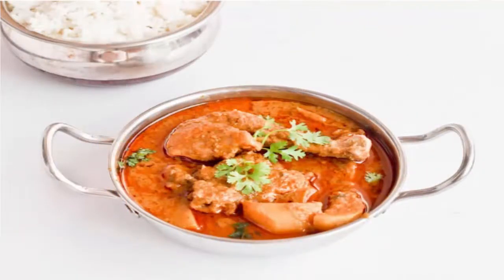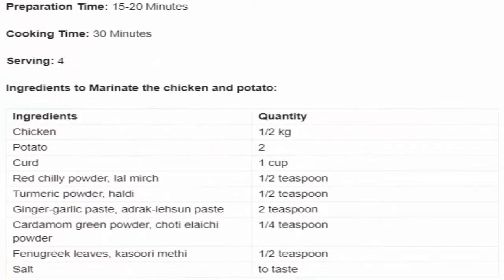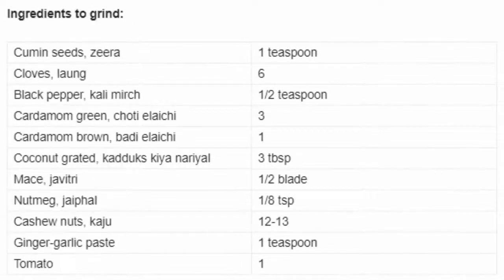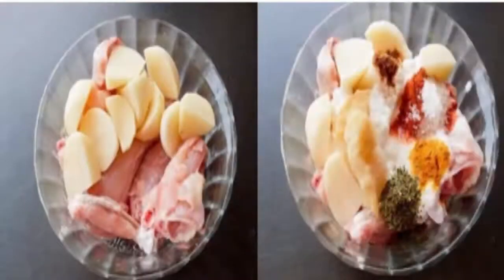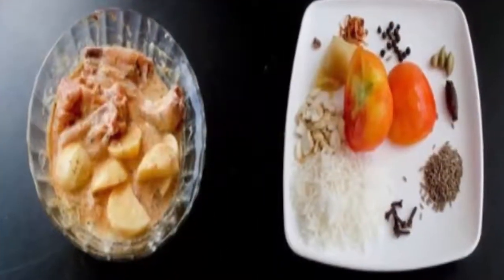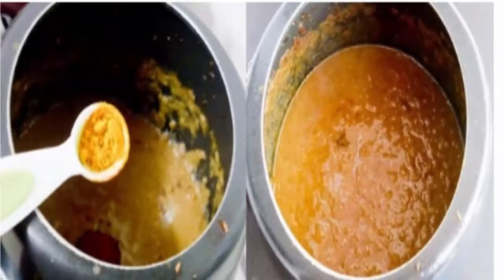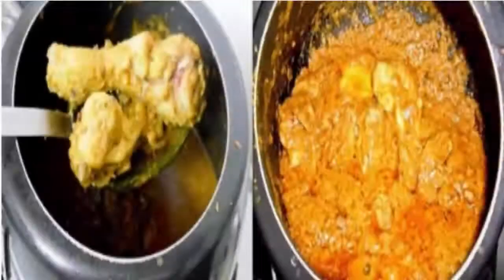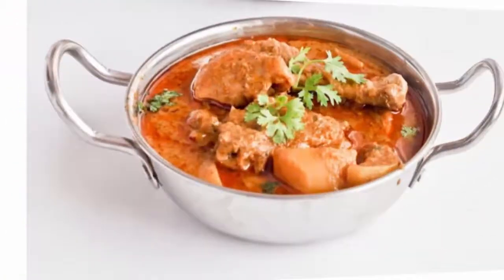Chicken korma recipe/easy and fast recipe of chicken korma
Here is the recipe of the simplest form of chicken ever, the Chicken Korma with Potatoes. I’ve shared quite a lot of chicken recipes on the blog, but most of them require some effort to go and buy the essential ingredients required for them, but this one is pretty basic.

 So, whenever in doubt about what to cook, this Chicken Korma with Potatoes serves its purpose of being the simplest chicken recipe.

Follow the easy step by step process mentioned below and prepare this at home. I hope ou will love this one as well.
Preparation Time: 15-20 Minutes

Cooking Time: 30 Minutes

Serving: 4

Ingredients to Marinate the chicken and potato:

Ingredients Quantity
Chicken 1/2 kg
Potato 2
Curd 1 cup
Red chilly powder, lal mirch 1/2 teaspoon
Turmeric powder, haldi 1/2 teaspoon
Ginger-garlic paste, adrak-lehsun paste 2 teaspoon
Cardamom green powder, choti elaichi powder 1/4 teaspoon
Fenugreek leaves, kasoori methi 1/2 teaspoon
Salt to taste
Ingredients for Korma:

Bay leaf 2-3
Cinnamon stick 1 inch piece
Mustard oil 1 cup
Ghee 3 tbsp
Onion 4
Red chilly powder 1 teaspoon
Turmeric powder 1/4 teaspoon
Coriander powder 1 teaspoon
Salt to taste
Coriander leaves for garnish
Kewra water 1 teaspoon
Ingredients to grind:

Cumin seeds, zeera 1 teaspoon
Cloves, laung 6
Black pepper, kali mirch 1/2 teaspoon
Cardamom green, choti elaichi 3
Cardamom brown, badi elaichi 1
Coconut grated, kadduks kiya nariyal 3 tbsp
Mace, javitri 1/2 blade
Nutmeg, jaiphal 1/8 tsp
Cashew nuts, kaju 12-13
Ginger-garlic paste 1 teaspoon
Tomato 1
Method:

1. Clean and wash the chicken well. Peel off the skin of potato and cut the potato into 1 inch pieces. Take the chicken and potato in a bowl and add all the ingredients given in the table “ Ingredients to Marinate the chicken and potato” mix it well. Keep it aside  for 2-3 hours for marinating.
2. Keep all the ingredients ready for grind.
3. Take all the ingredients given in the table above” Ingredients for grind” . Grind it to make the fine paste. You can add 3-4 tbsp water while grinding it to make a fine paste.

4. Heat the pressure cooker with oil and sauté with bay leaf and cinnamon stick. Then add chopped onion.

5. Fry it till onion are light golden brown in the color.
6. Then add ground paste, red chilly powder, turmeric powder, coriander powder and salt.
7. Add 1 cup water. Close the lid of the pressure cooker and pressure cook it on high flame for one whistle, then keep the flame very low and cook for another 10 minutes. Switch off the flame.

8. Heat another wok with 2 tbsp oil and add marinated chicken and potato. Fry it for 6-7 minutes till oil shows separately.

9. Open the cooker and add fried chicken and ghee. Cook it on low flame for another 8-10 Minutes till oil shows separately and nice aroma comes from the spices.  Then add 1 cup water, close the lid again, and pressure cook it for one whistle on high flame, then keep the flame medium and cook for another 4-5 minutes. Switch off the flame, let the pressure settles down, Open cooker add kewra and garnish with coriander leaves.
10. Delicious Potato chicken korma is ready to serve, Serve hot with chapatti, naan or rice.